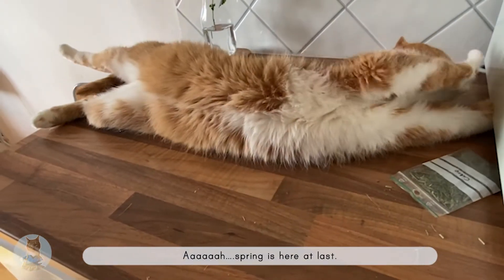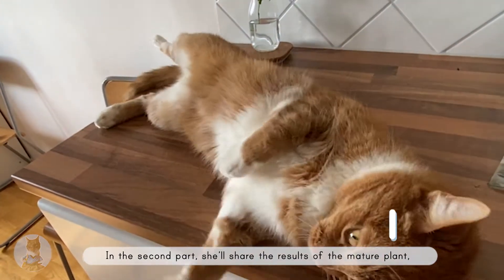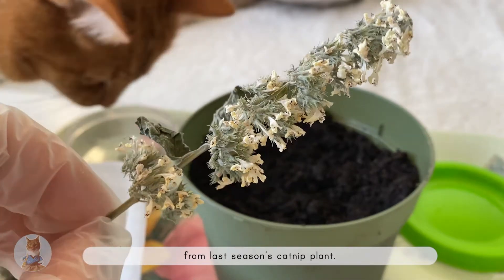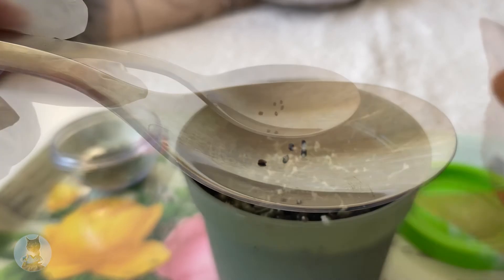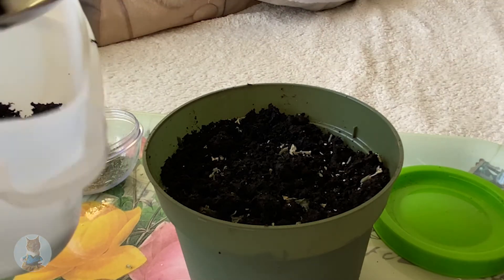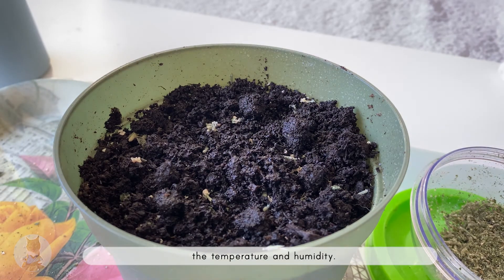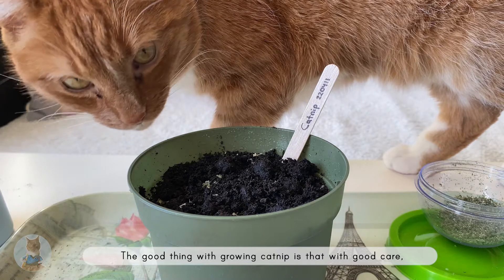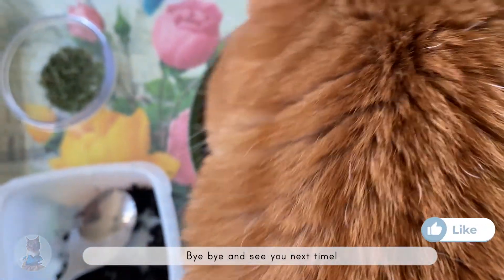Grow your own catnip from seeds - part 1 | Oppa the Orange Cat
Today, I will show you how I grow catnip plants for my cat, Oppa, from flowers I grew last year.
I will split this "catnip-growing tutorial" up into two parts. This part is only an intro on how to sprout catnip from seeds. In the second part, I will share the result of the mature plant. 🌱🐱

If you think this video was helpful, please let me and Oppa know by subscribing, leaving us a thumbs up, and turning on the notification bell for more precious cat moments. Your support is our biggest motivation. 🙏

🎥 Chapters:
0:00 - Introduction
0:27 - Step 1: Filling a pot with soil
0:42 - Step 2: Adding the seeds
0:52 - Close-up look of the seeds
1:04 - Step 3: Cover the seeds up with soil
1:17 - Step 4: Moisturize the soil
1:20 - Growing catnip facts
2:02 - Oppa can't wait for it to sprout